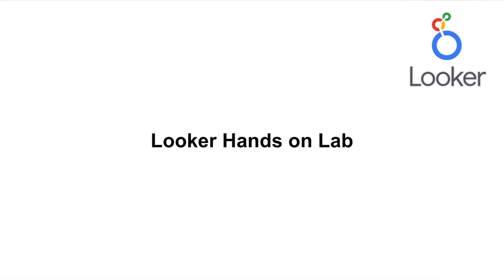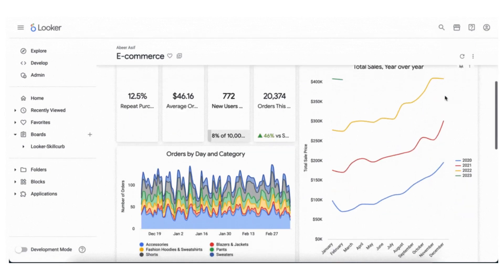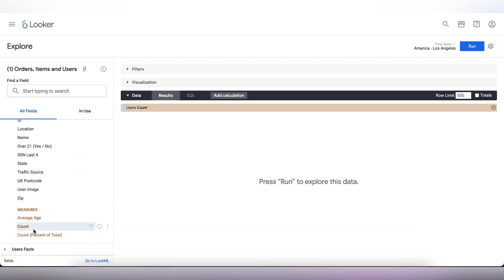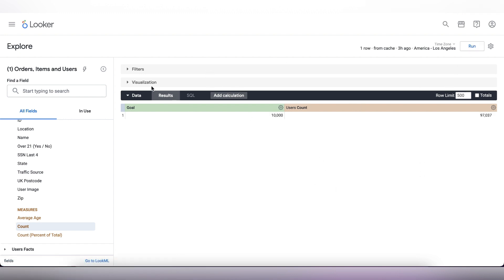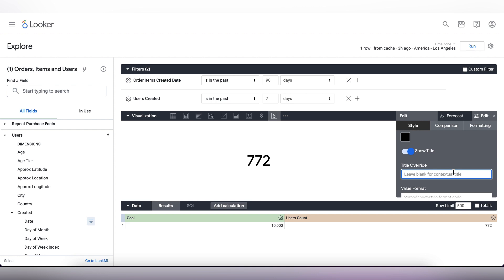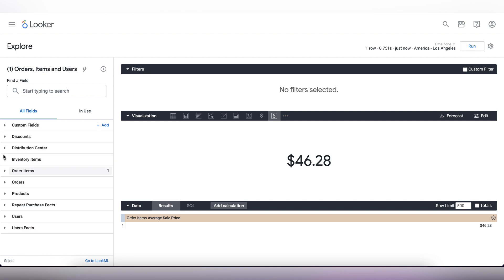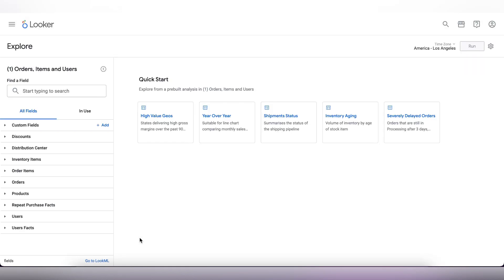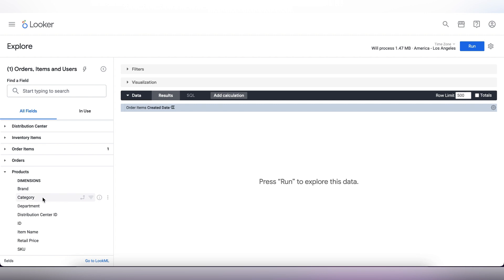Looker Demo 2023: Creating an E-Commerce Dashboard from Scratch | Google Looker Analytics Tool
In this lab we will be creating an E-Commerce Dashboard in Looker Enterprise Tool from Scratch.

for more free labs for Data Analysts and Data Engineers.